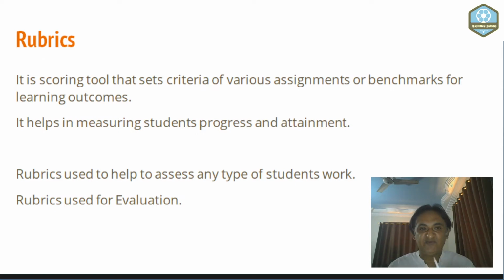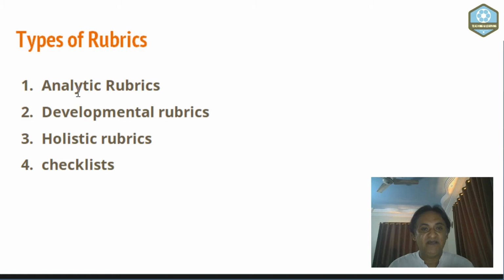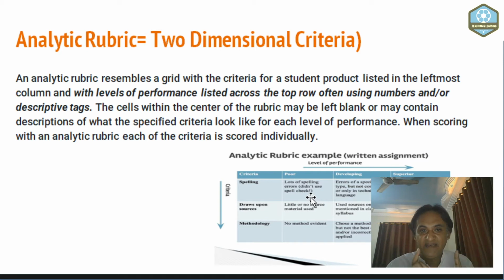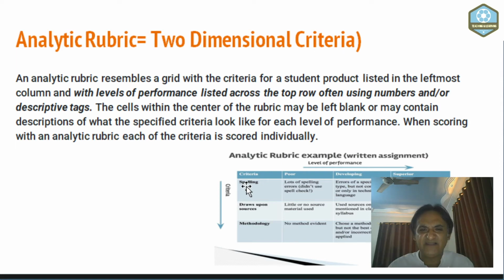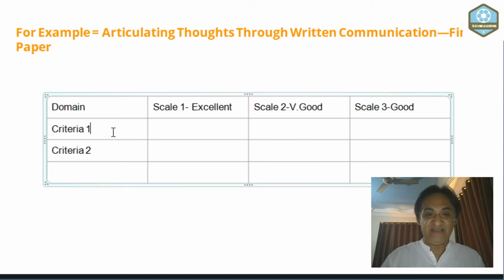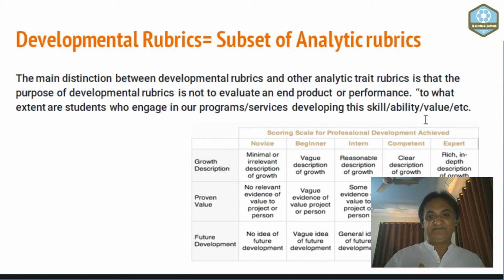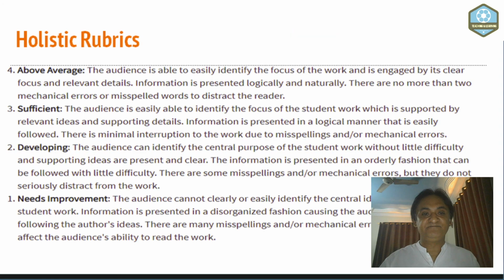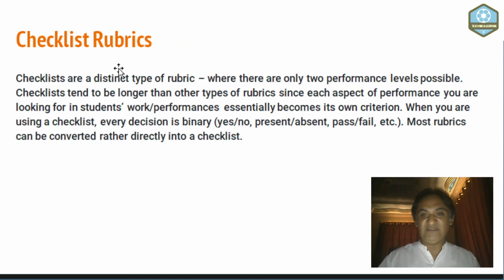018#WHAT IS RUBRIC|| RUBRIC FOR ASSESSMNET|| TYPES OF ASSESSMENT#ctet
What are the Rubrics?
What are the different types of Rubrics?
1. Analytic rubrics
2. Developmental rubrics.
3. Holistic rubrics
4. Checklist rubrics

Concept of rubrics|| ASSESSMENT FOR RUBRICS||TEACHER TRANING|| EDUCATION TRAINING||